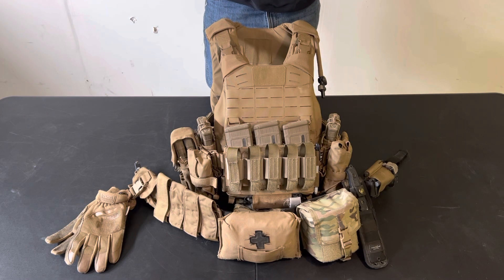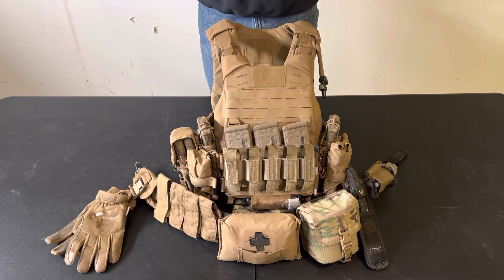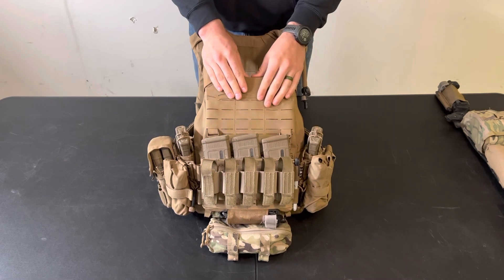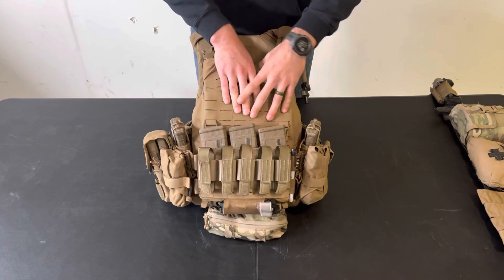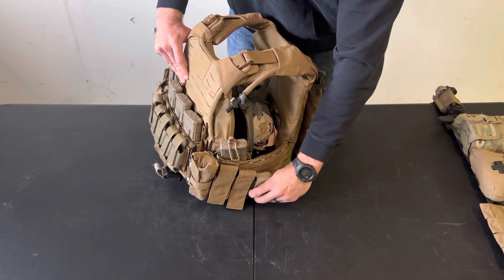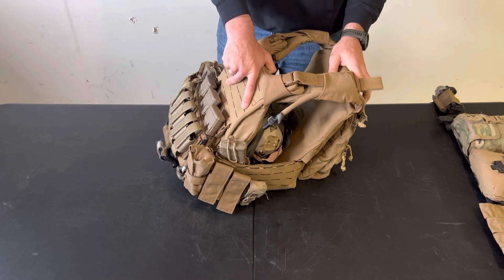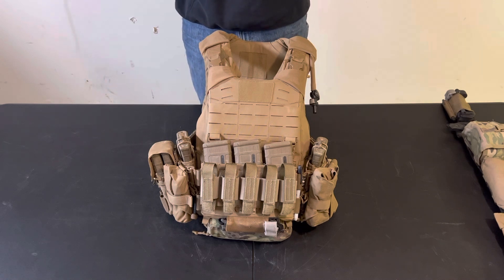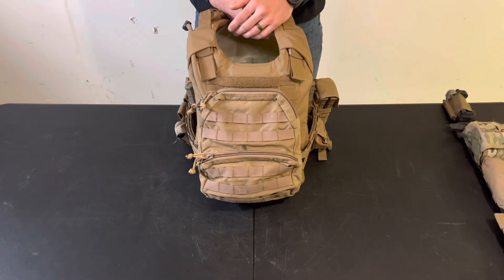Infantry Grenadier Kit Setup: Plate Carrier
In this video I show my grenadier plate carrier set up and some considerations for the grenadier.